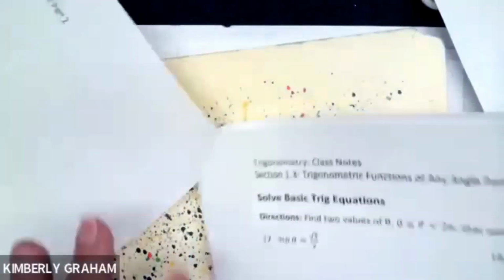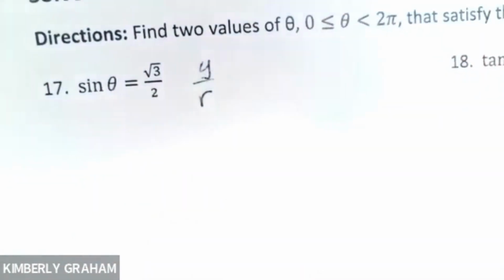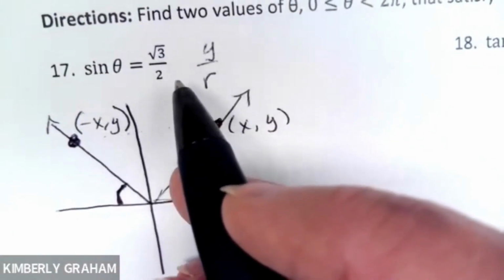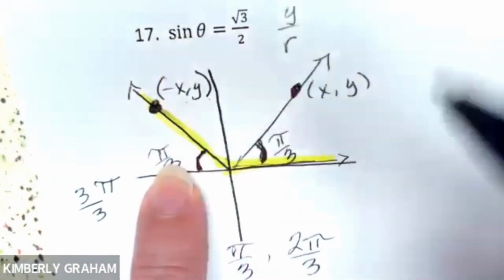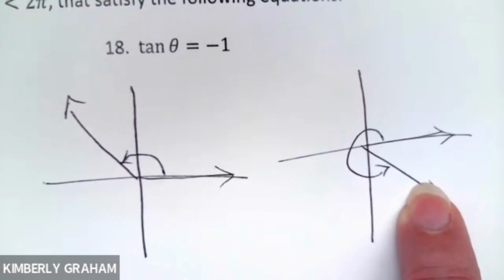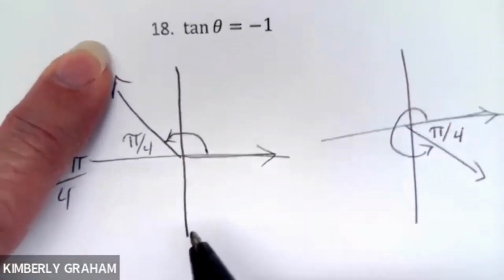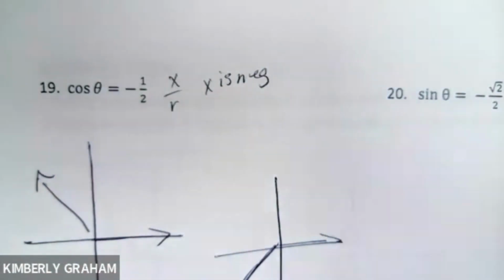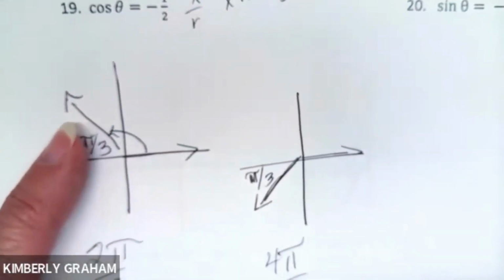Solve Basic Trig Equations